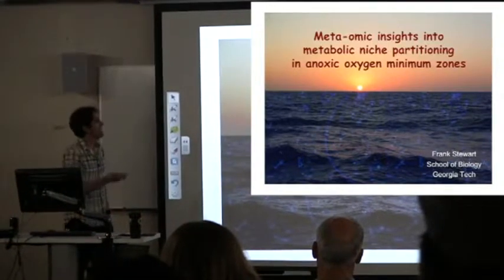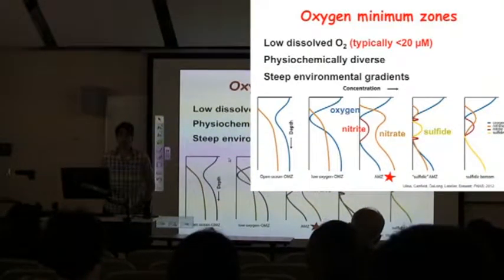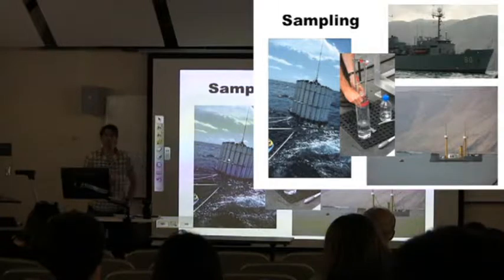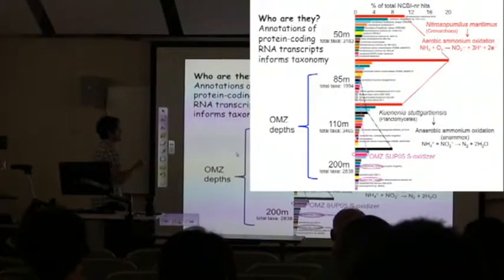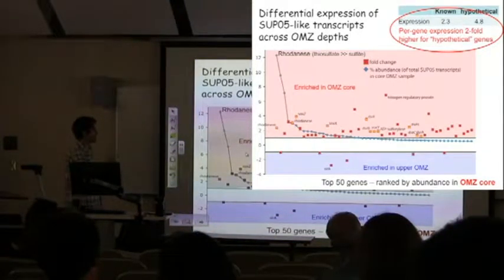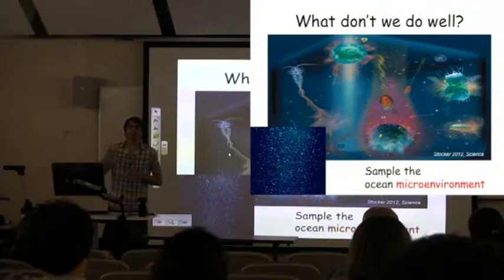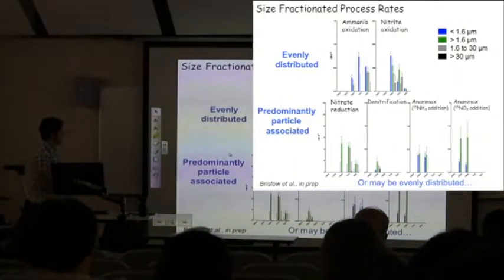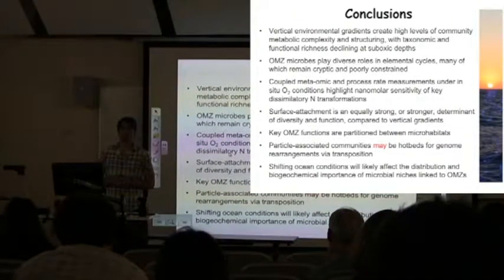Meta-omic insights into metabolic niche partitioning in anoxic oxygen minimum zones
Frank Stewart discusses "Meta-omic insights into metabolic niche partitioning in anoxic oxygen minimum zones"